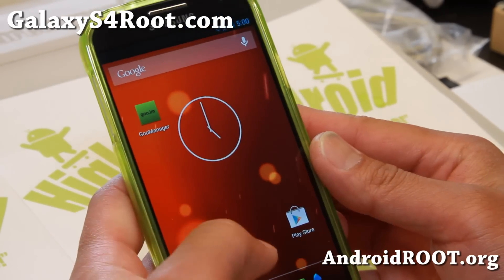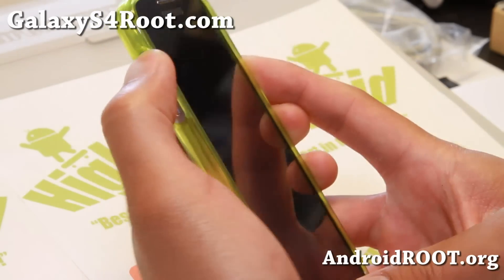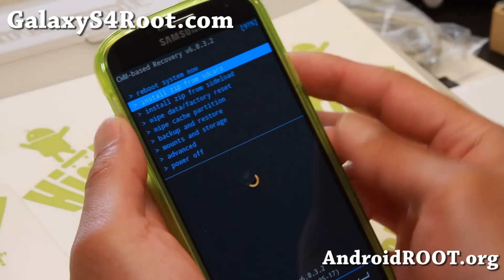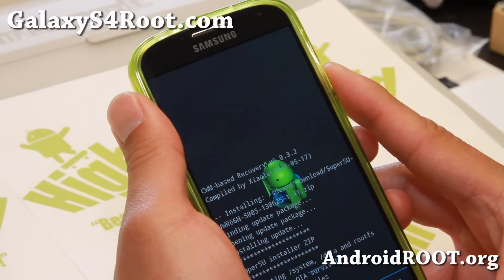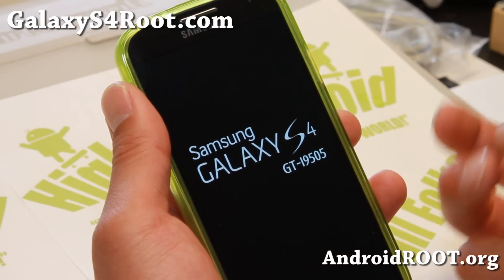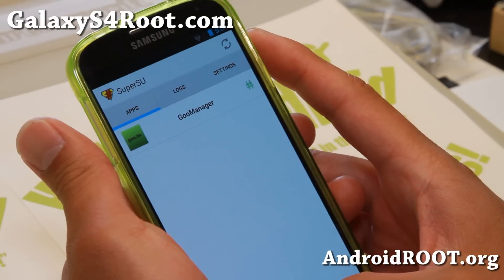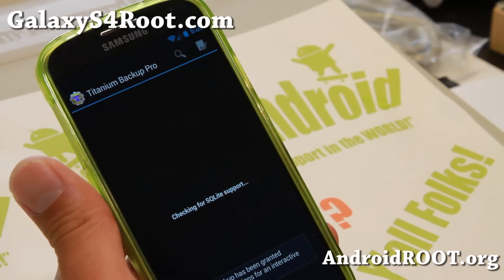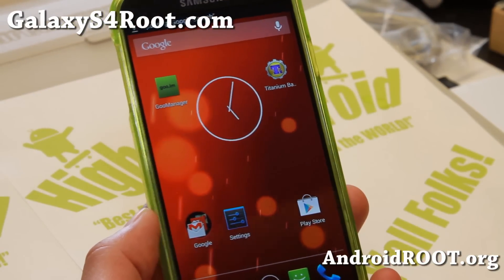How to Root Android 4.3 on Galaxy S4!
Here's how to root Android 4.3 on Galaxy S4 for those of you running Google Play Edition ROM.  (Also works on any device with Android 4.3 such as HTC One.)